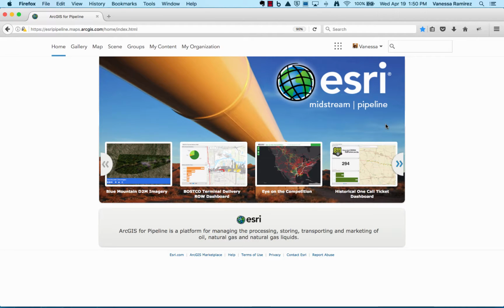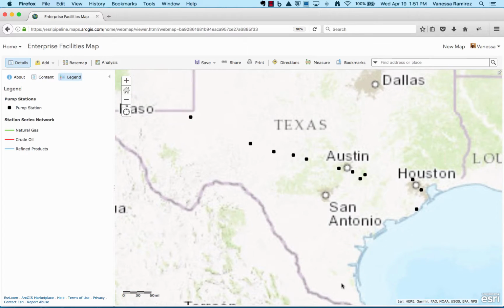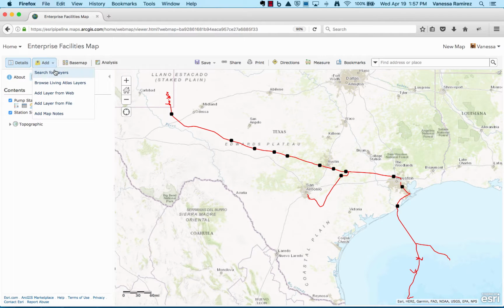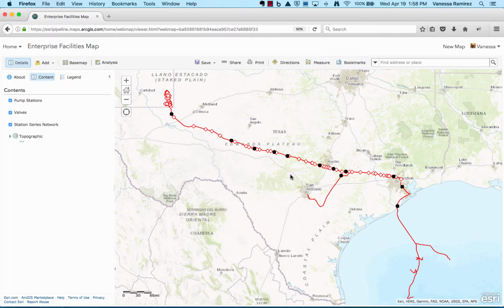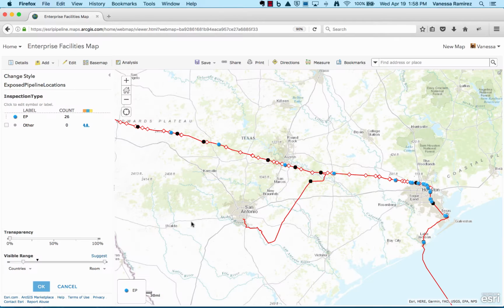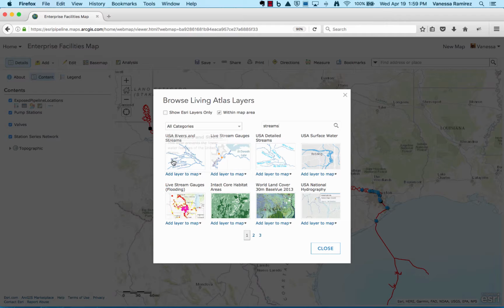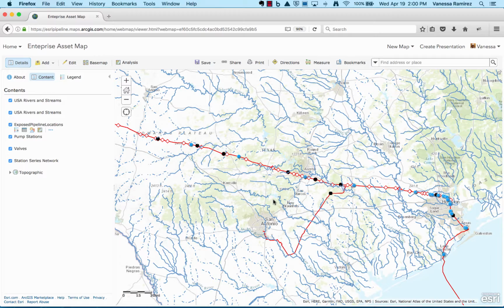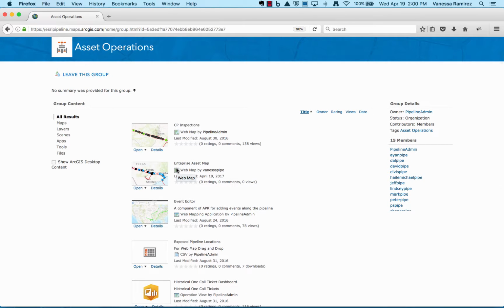Self Service Mapping